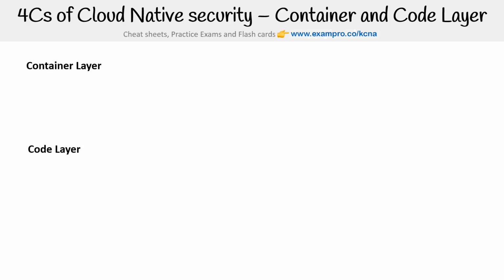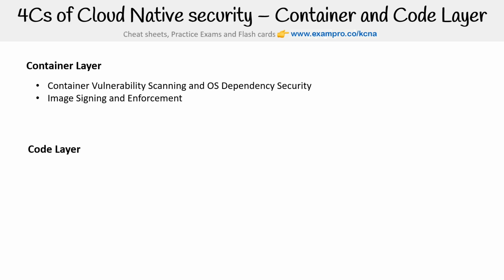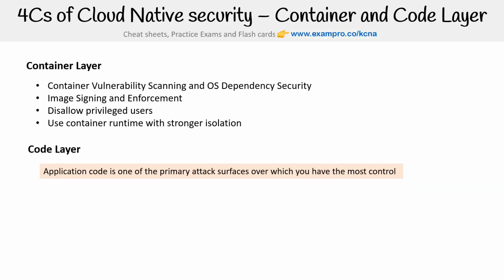4Cs of Container and Code Layer Security - KCNA Course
Learn about the Container and Code Layers of the 4Cs security model. Discover how to secure your application code and container images.